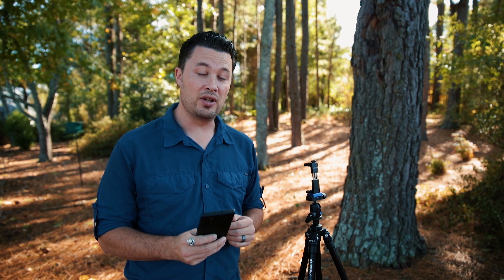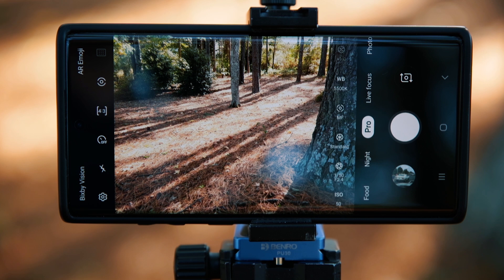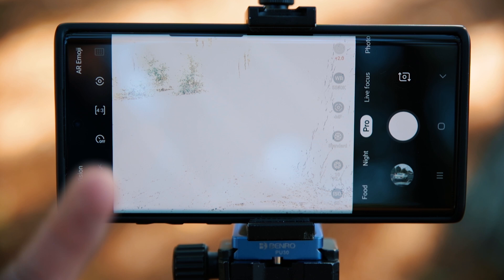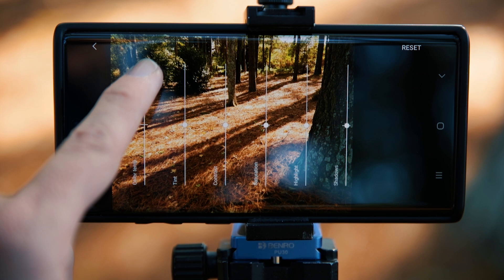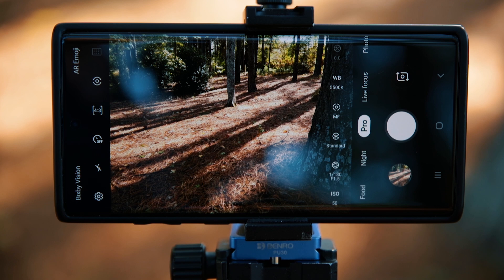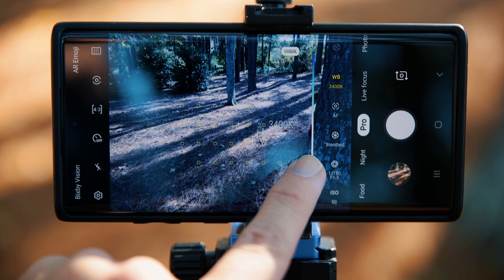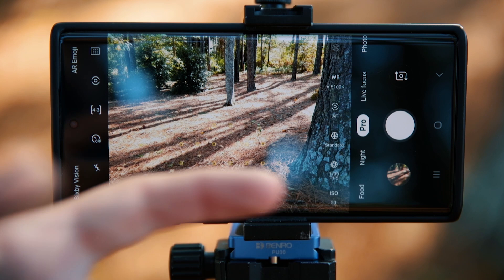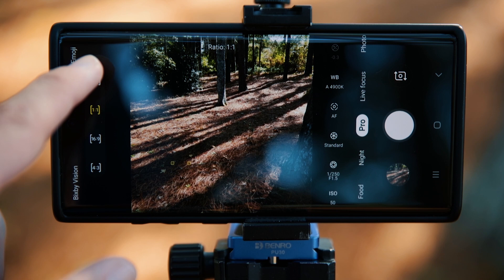Samsung GALAXY NOTE 10/10+ PRO MODE: How, Why, and When To Use It